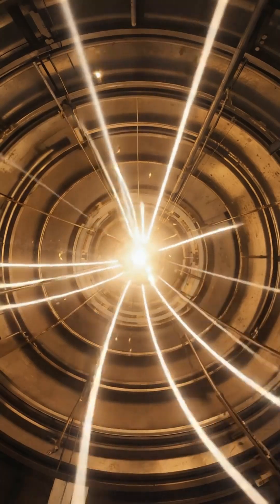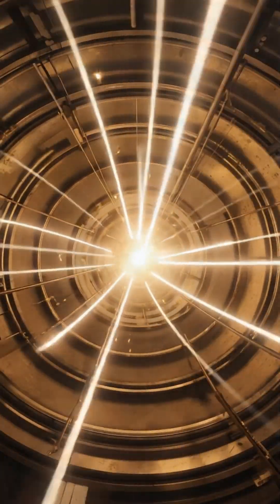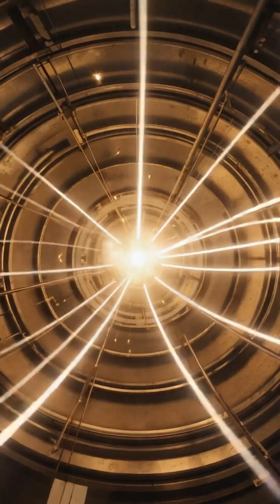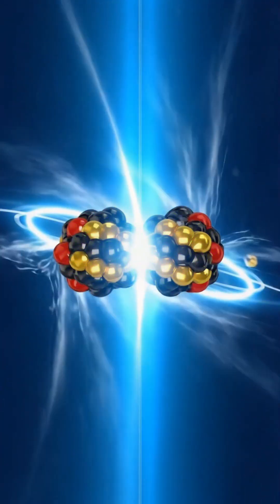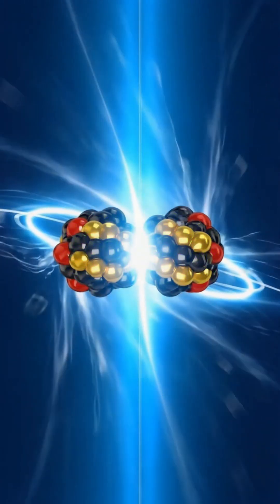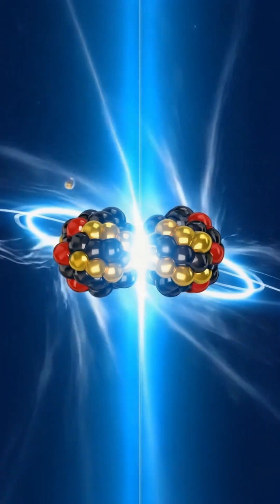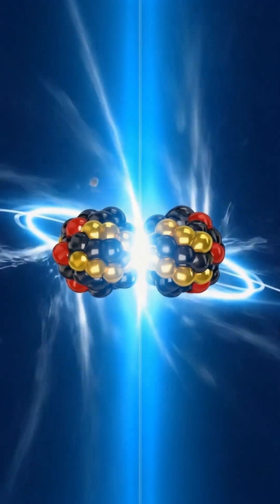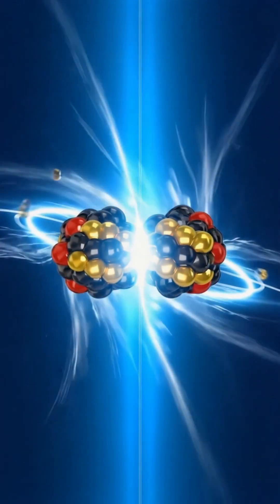CERN Just Turned Lead Into Gold.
Using high-speed near misses between lead nuclei, researchers triggered electromagnetic reactions that stripped protons from atoms. When three protons were removed, gold nuclei formed.